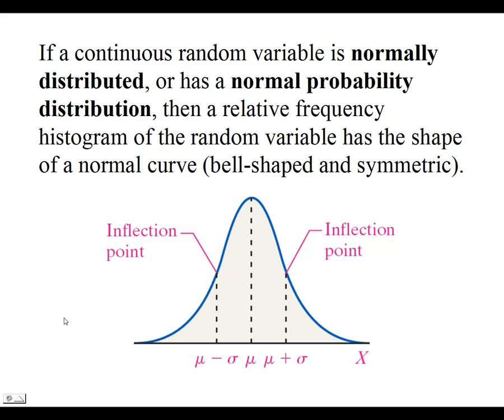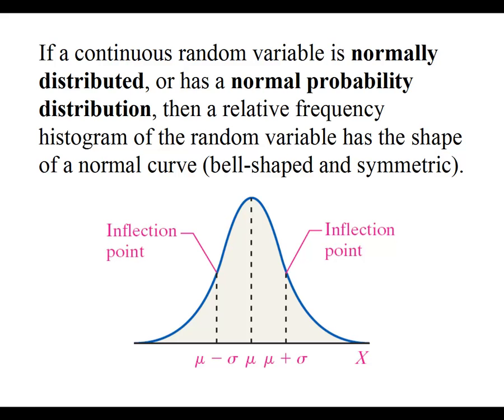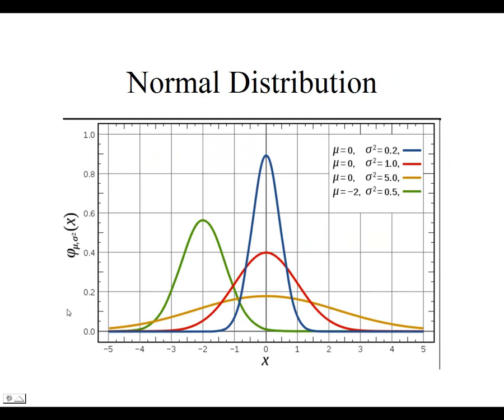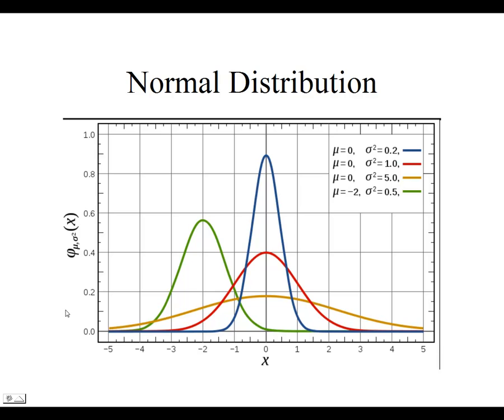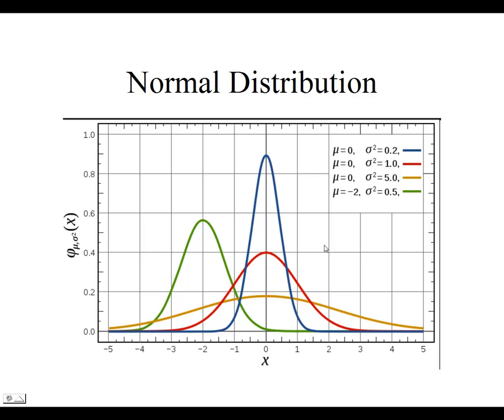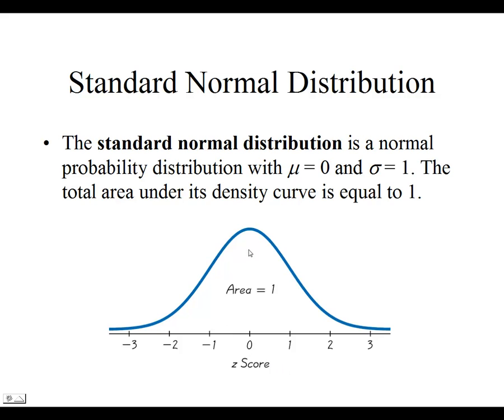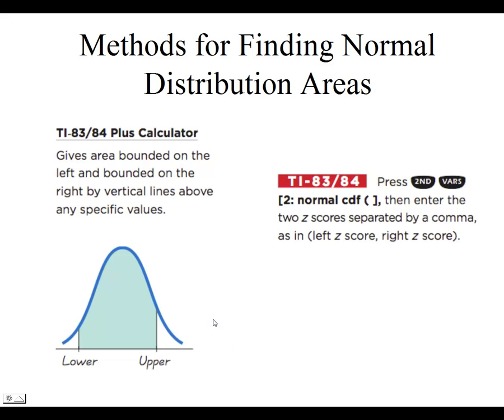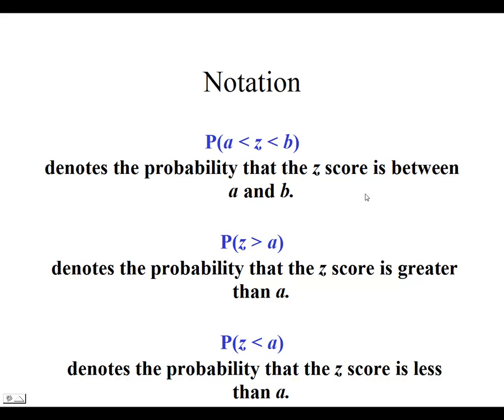Ch 4.11 Normal Distribution